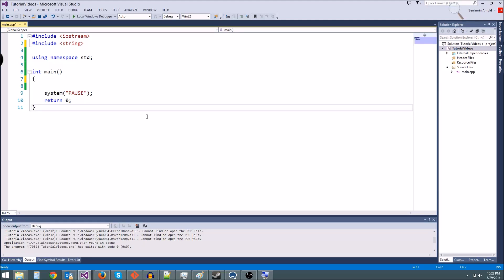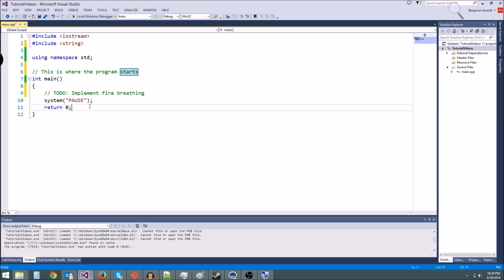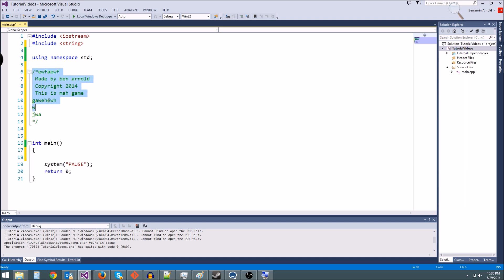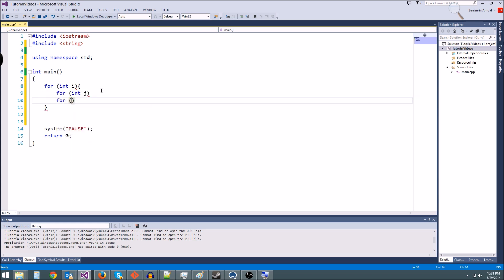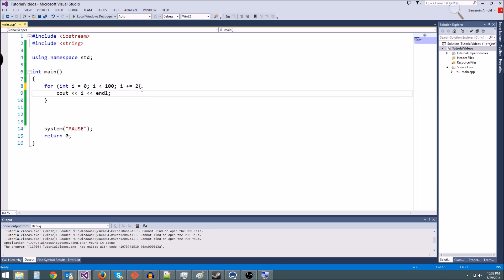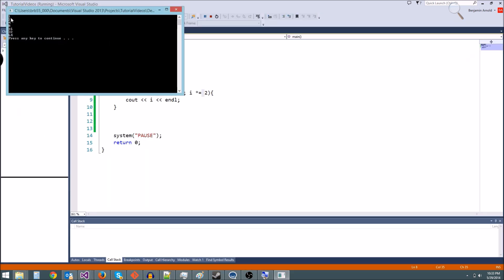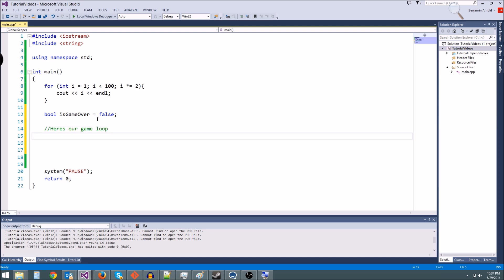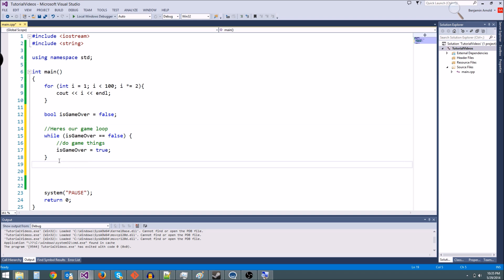C++/Game Tutorial 7: Comments, Bools, And Loop Recap!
Today we learn about comments, a new variable called a bool (boolean) and recap loops!